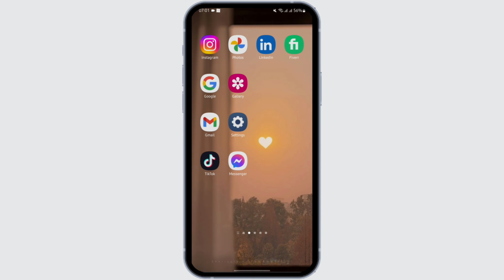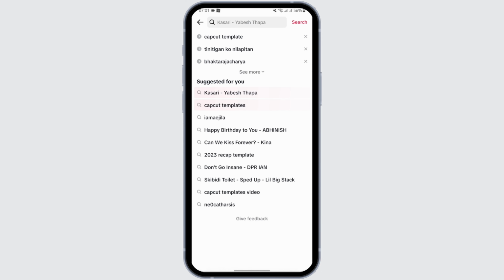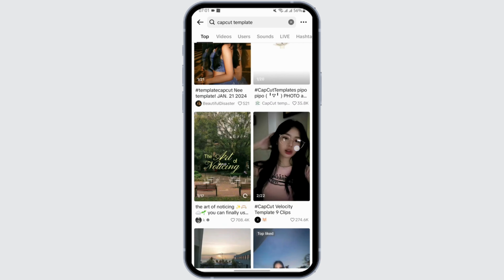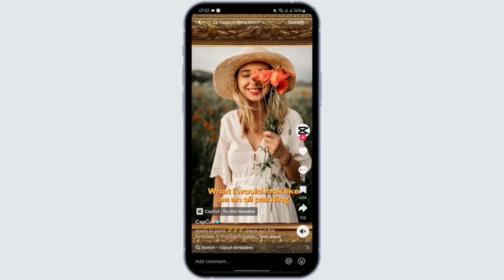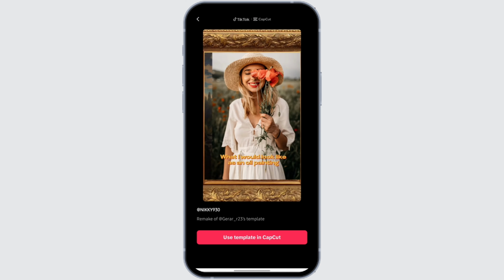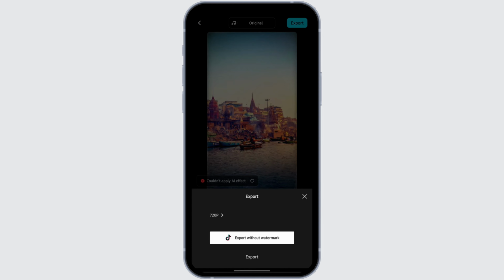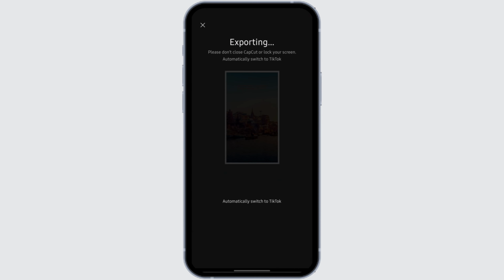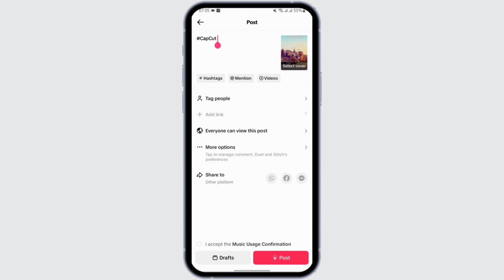How To Use TikTok Template On Capcut (2024 GUIDE)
Tutorial On How To Use TikTok Templates On CapCut (2024 GUIDE)!

Welcome to Official Help Desk! In this guide, we'll show you how to use TikTok templates on CapCut in 2024. If you're looking to create stunning TikTok videos with ease using pre-designed templates, this tutorial is perfect for you.

In this guide, we'll cover:
- The benefits of using TikTok templates on CapCut for quick and professional video editing.
- Step-by-step instructions on how to access and utilize TikTok templates within the CapCut editing app.
- Tips and tricks for customizing templates to match your personal style and content needs.
- Exploring various TikTok template options and creative ideas to enhance your videos.

Don't forget to give this video a thumbs up if you found it helpful, and share it with your fellow content creators who might also benefit from this guide in 2024.

📱 Timestamps:

0:00 - Introduction
0:05 - How To Use TikTok Templates On CapCut (2024 GUIDE)
0:15 - Step-by-Step Template Utilization Process

Feel free to adjust the content to match your channel's style and audience preferences!